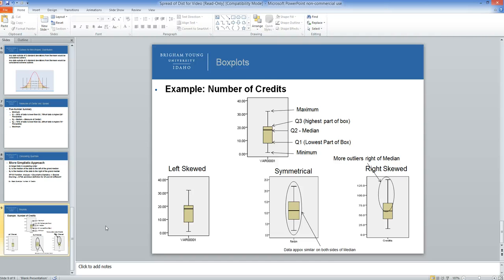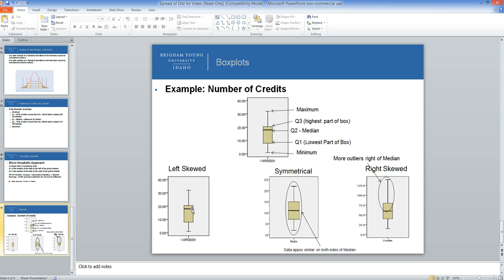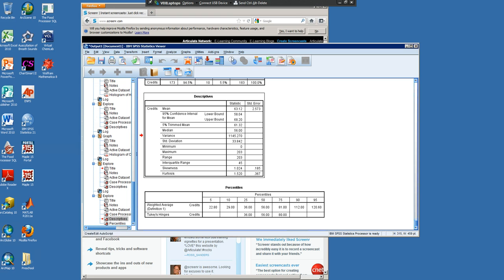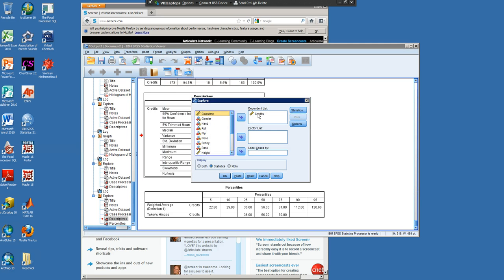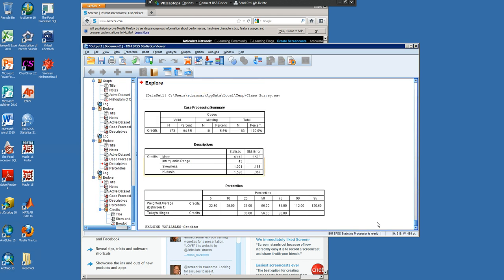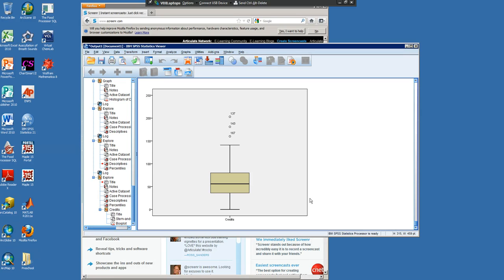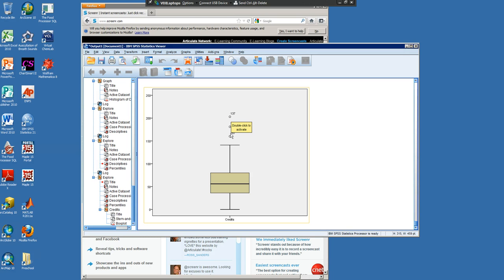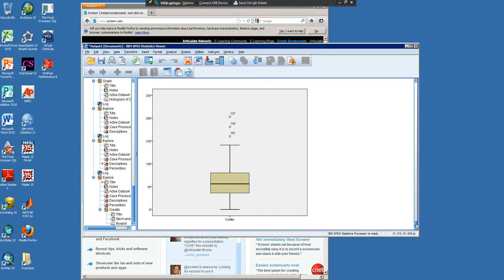Spread of Distribution - Part III (Boxplot)